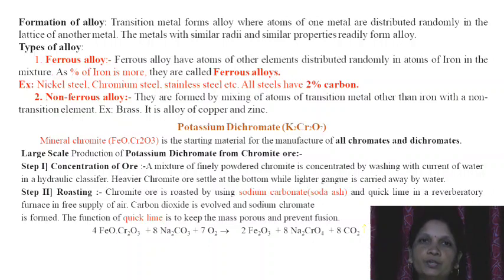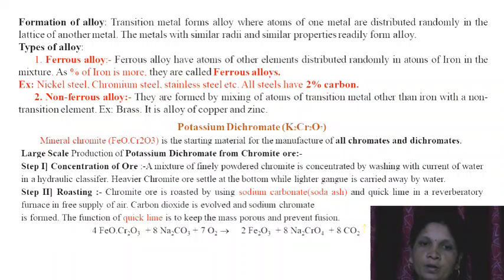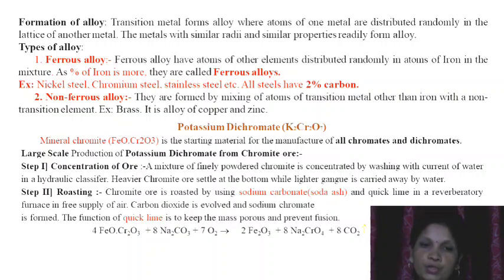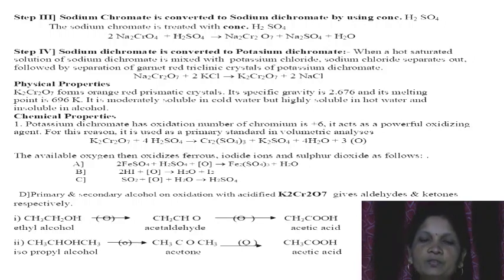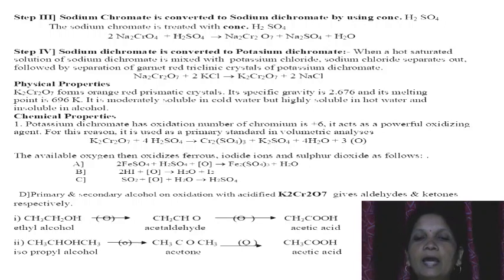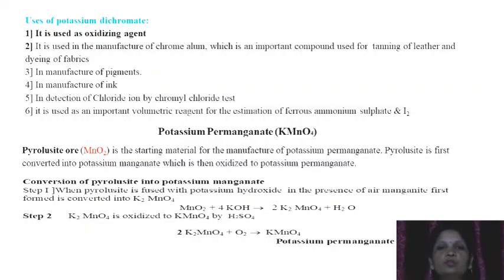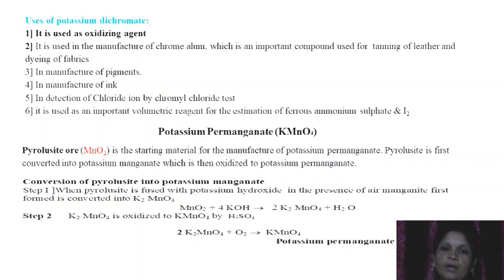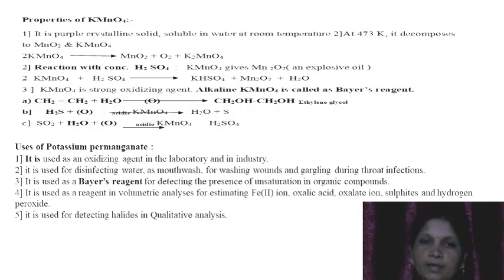Transition and Inner Transition Elements Class 12 Part-4 new syllabus